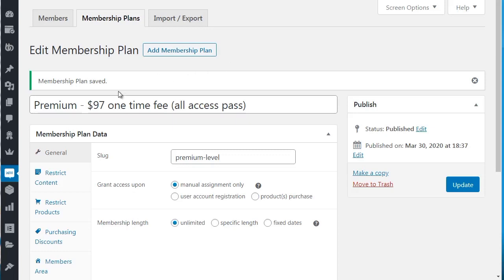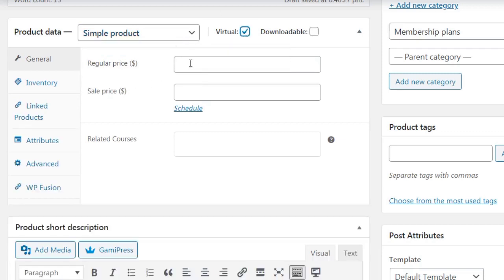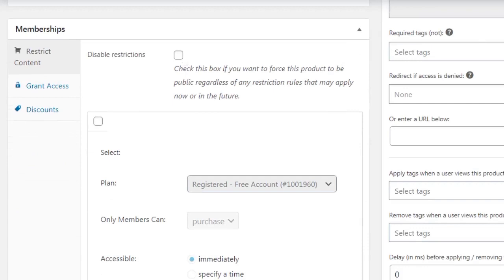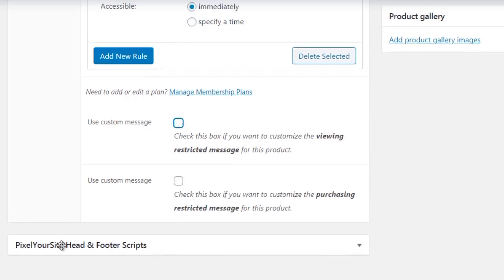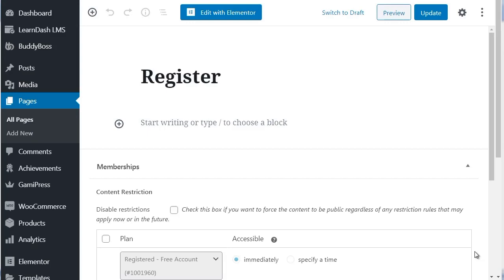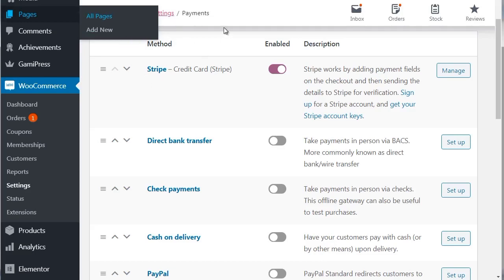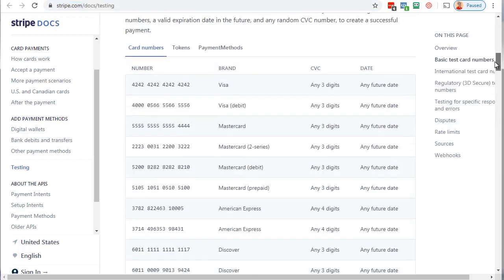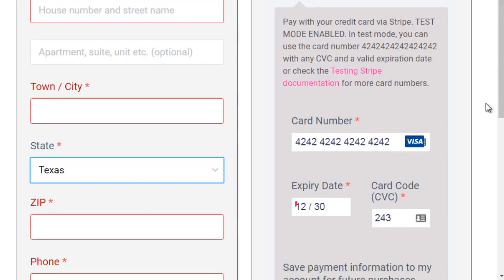The 7 Secrets of Woocommerce Membership 2022 ||part 8